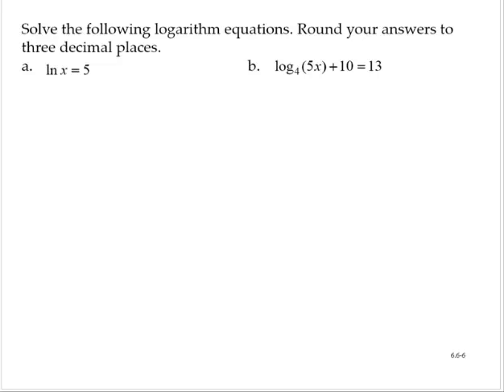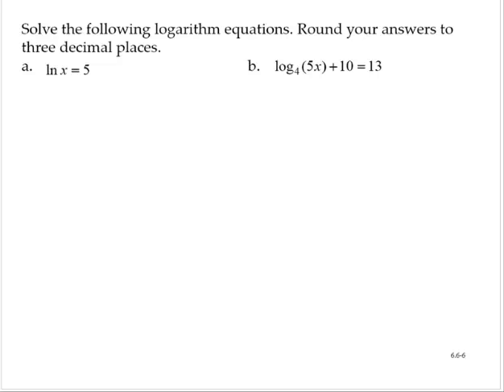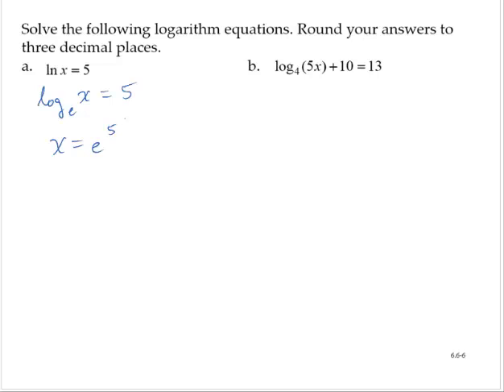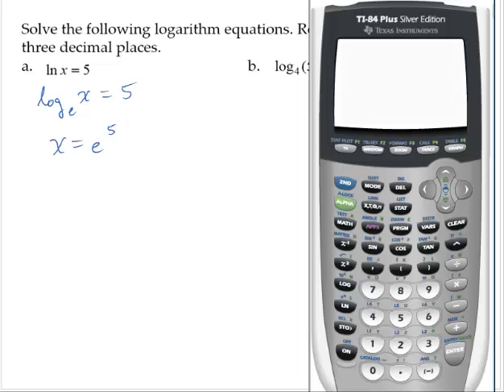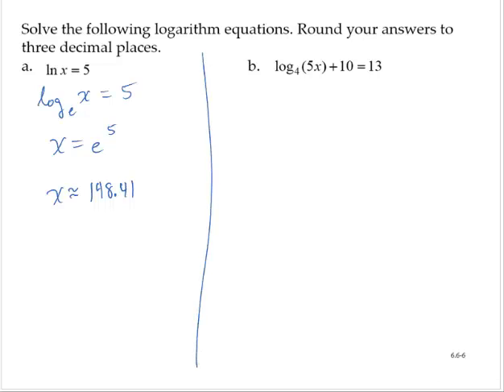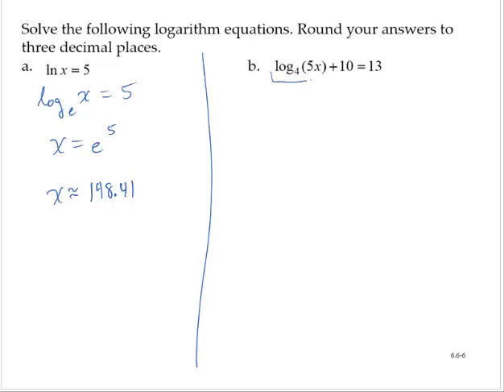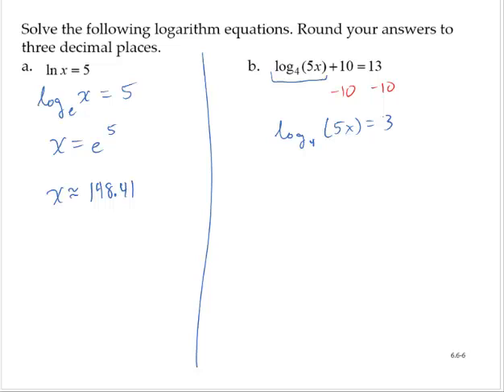clark 6 6 6